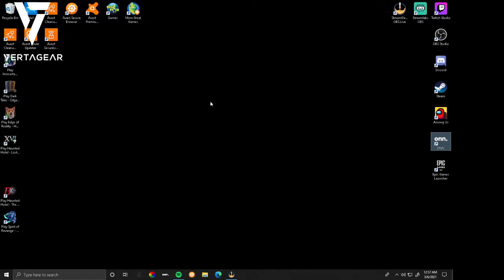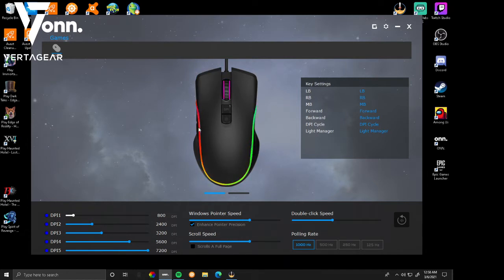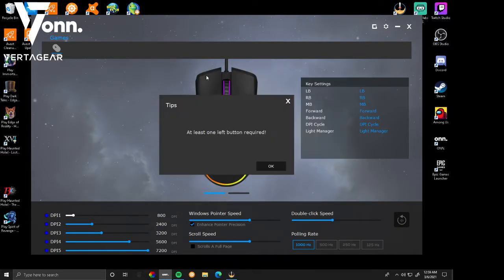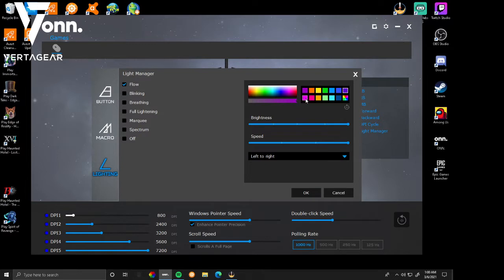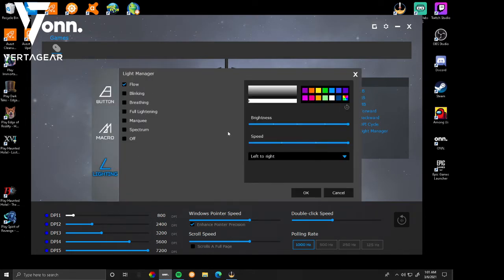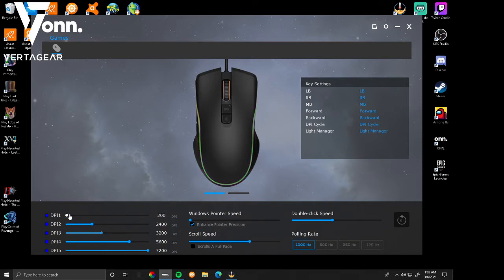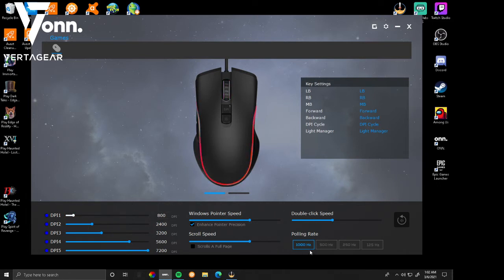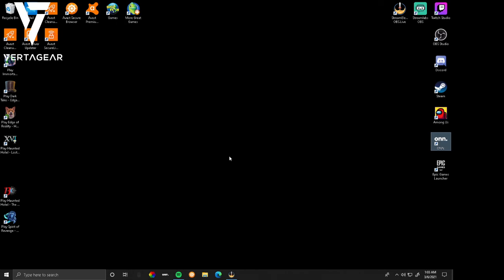Onn Gaming Mouse Software Walkthrough!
Hello! This video is about the Onn brand Gaming Mouse I recently bought at walmart. the lighting is great anf eels really good. this is not a sponsored video whatsoever for Onn.